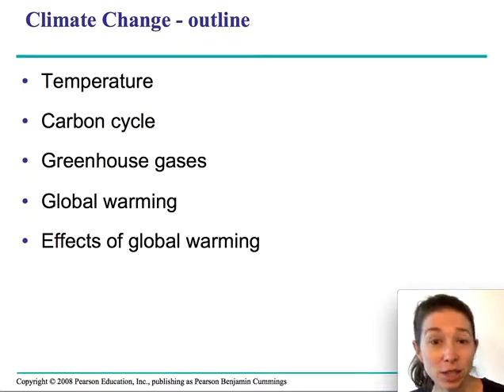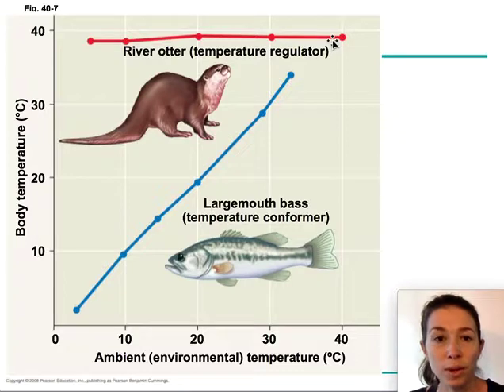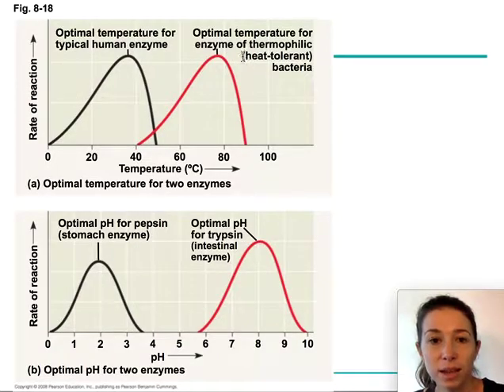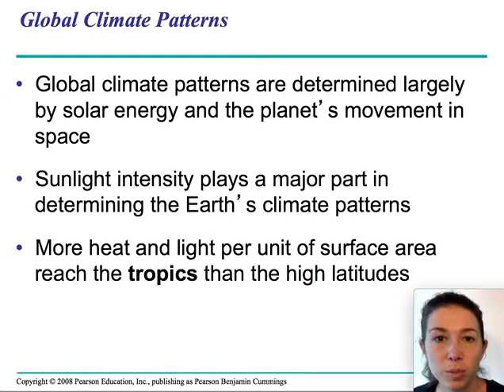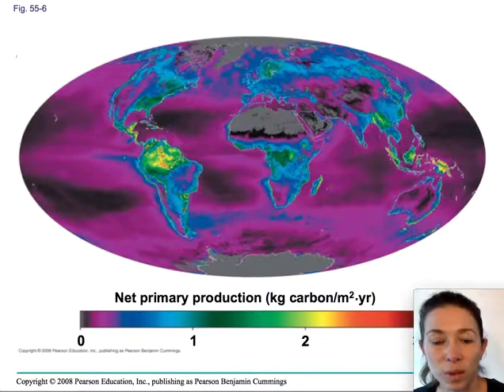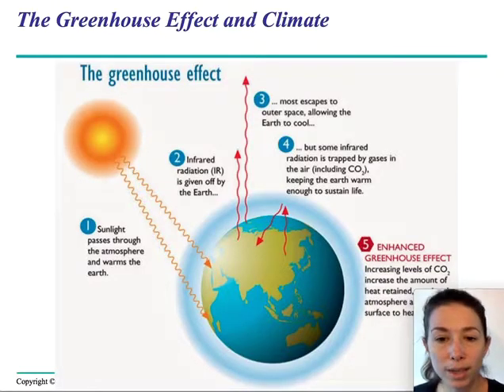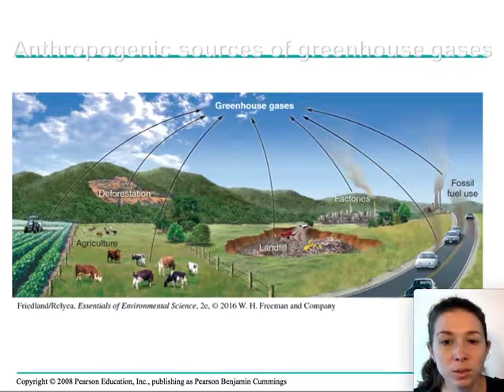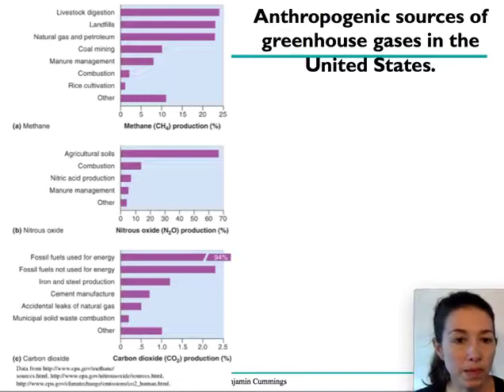Climate change part 1/2